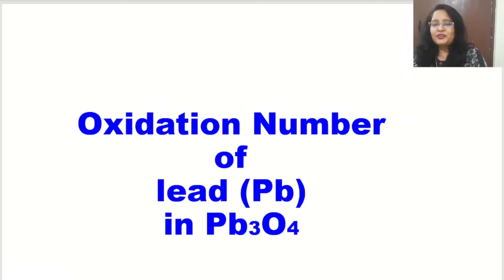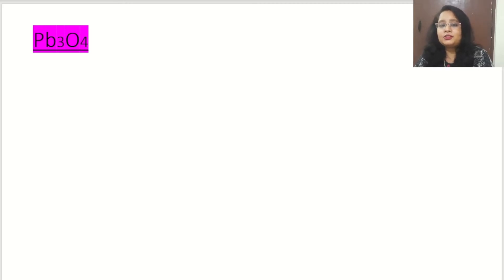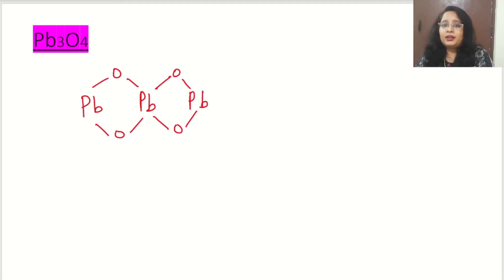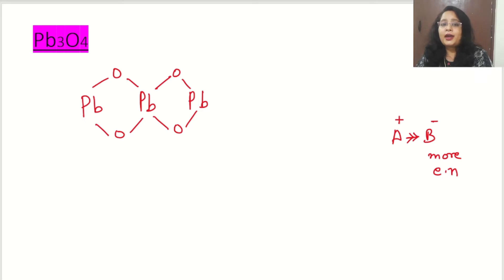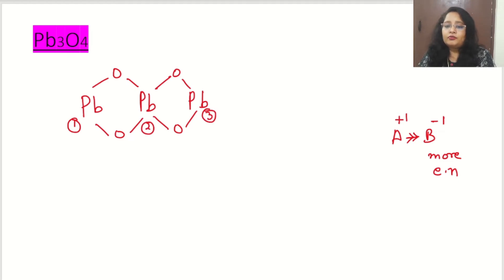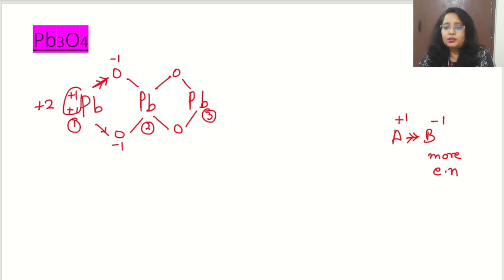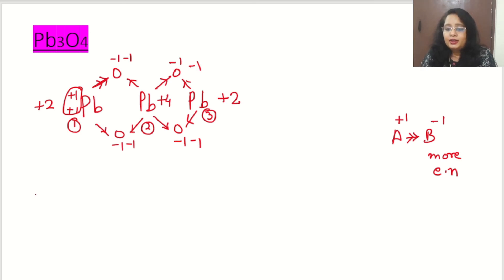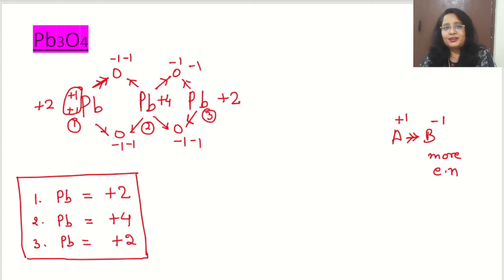How to Calculate Oxidation Number Of Lead (Pb) In Pb3O4 | Explained in English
Hi Learners,
Welcome to Chemistry Nuggets. The following video is about: